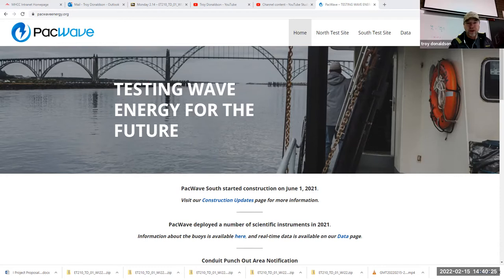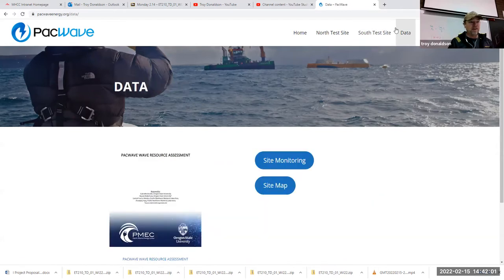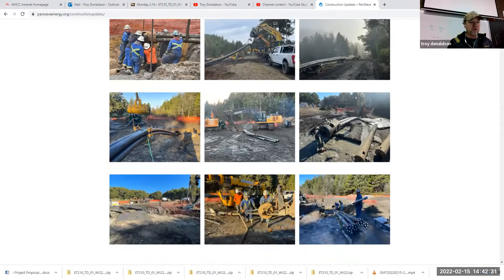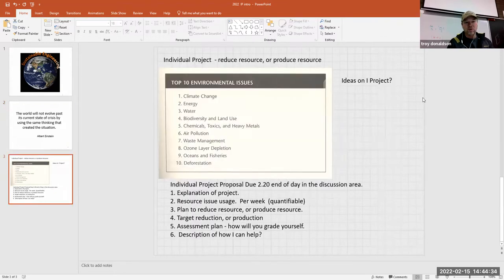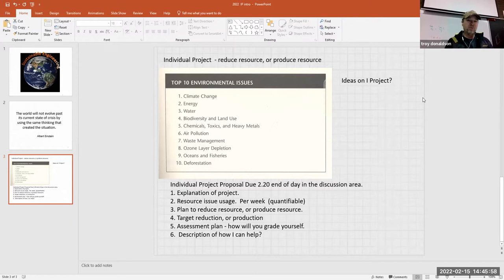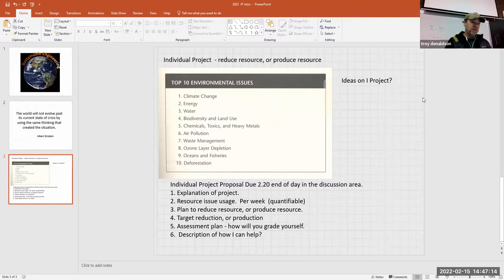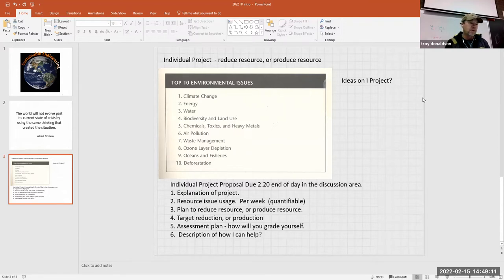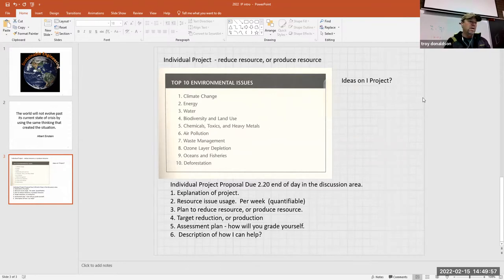ET210 IP on sustainability - Intro